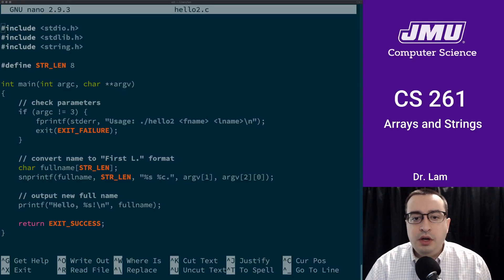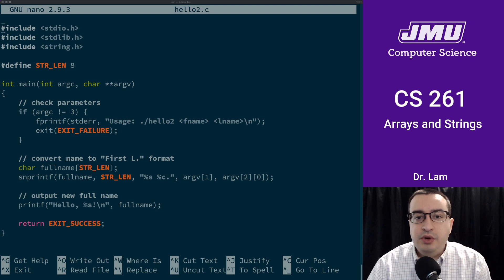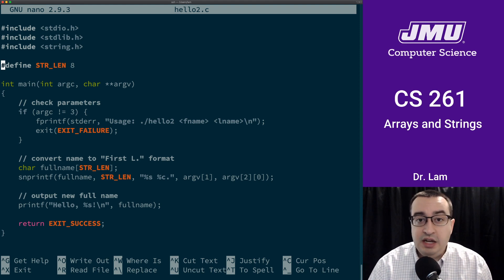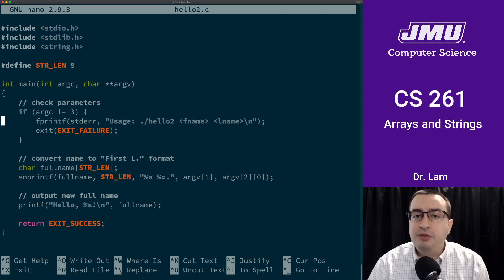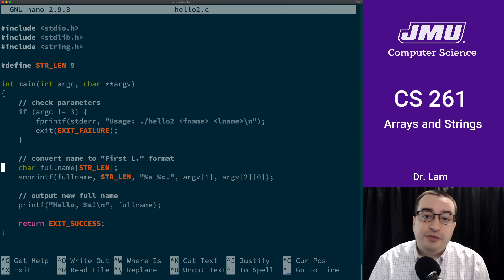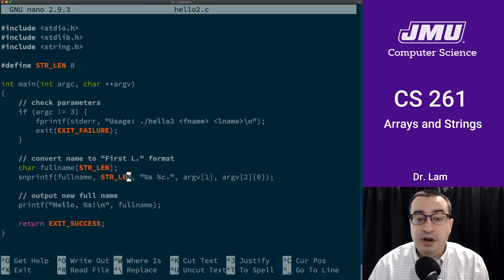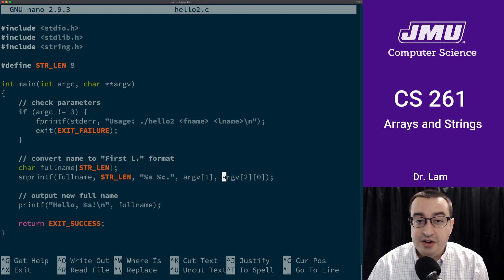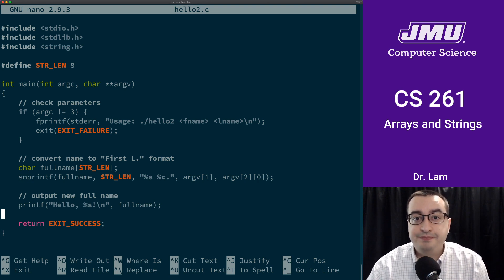JMU CS261 04 Arrays & Strings Part 06 - String Example Part 1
String example part 1 - examining the code